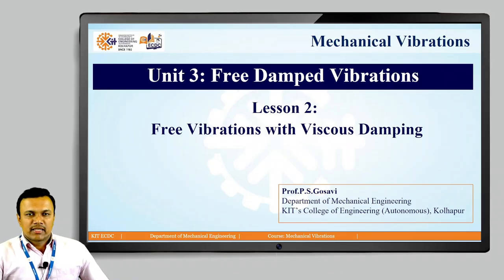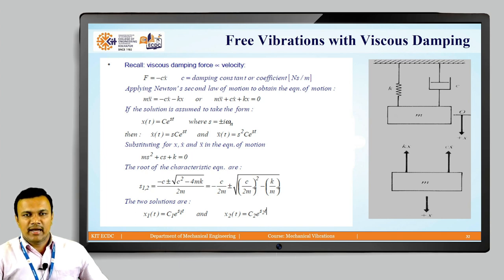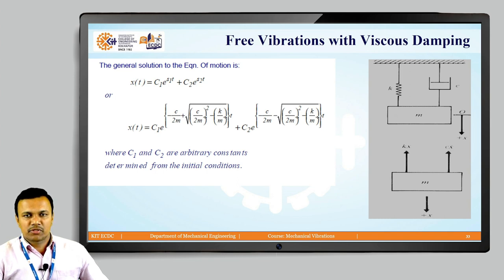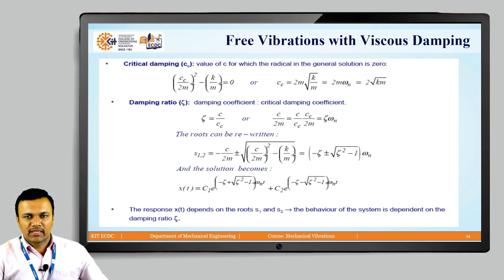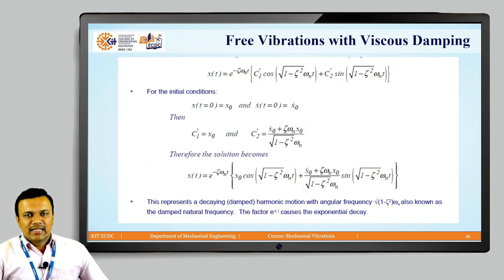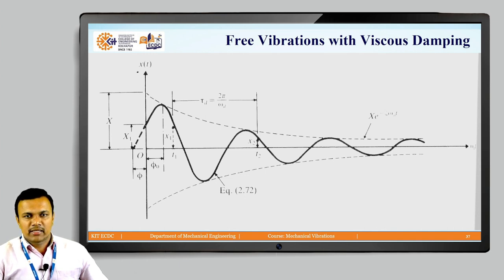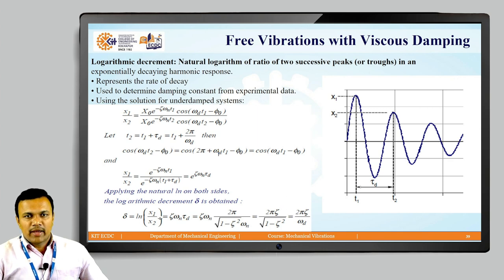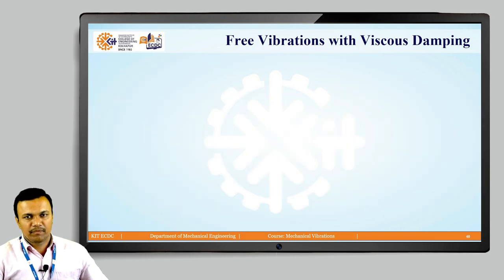Free Damped Vibrations L2